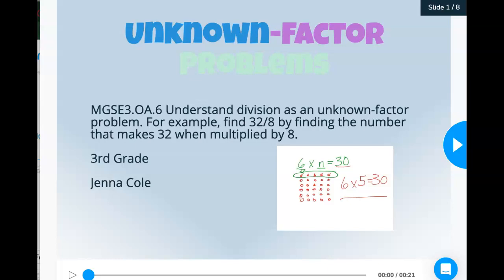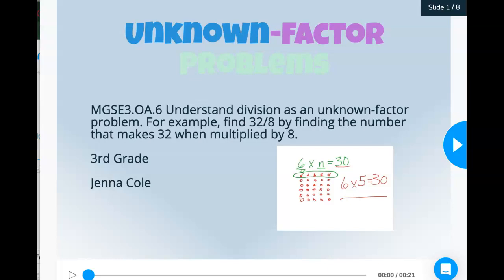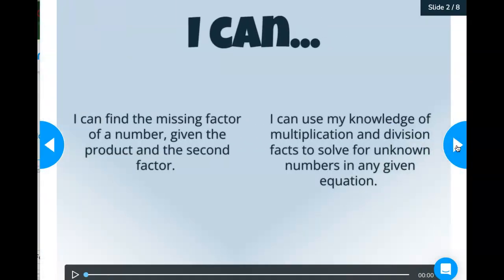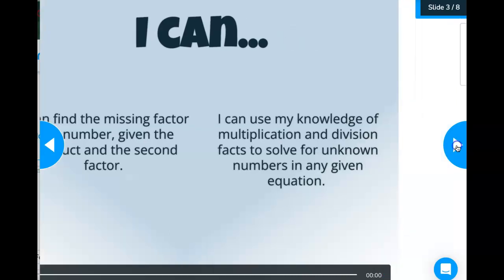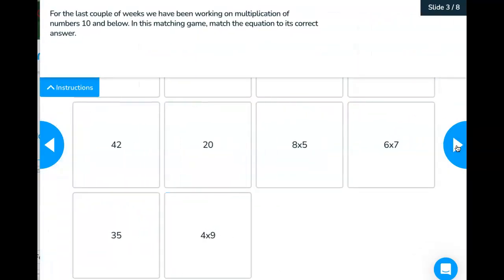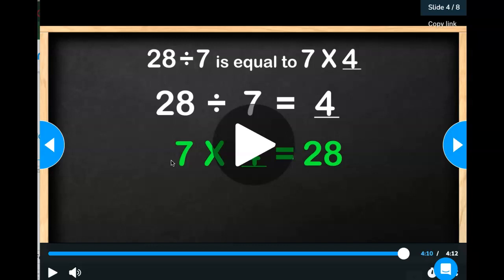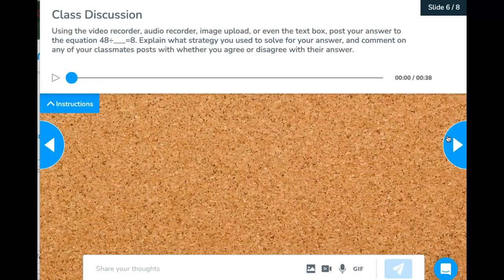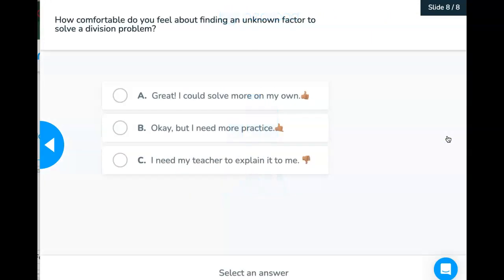Nearpod Lesson Explanation